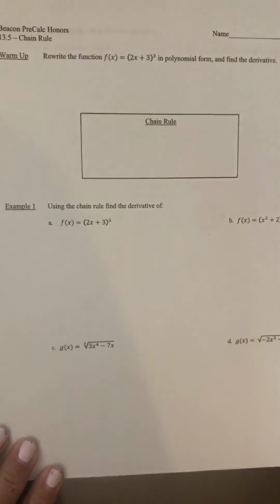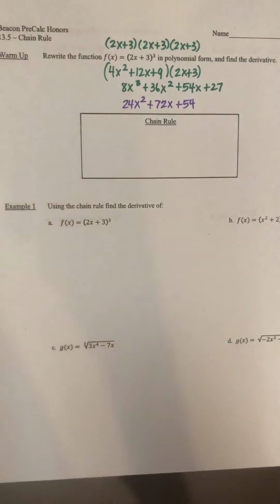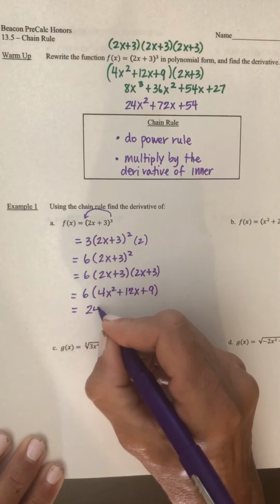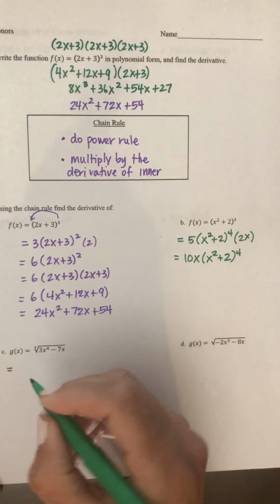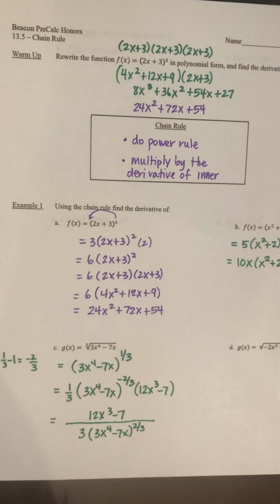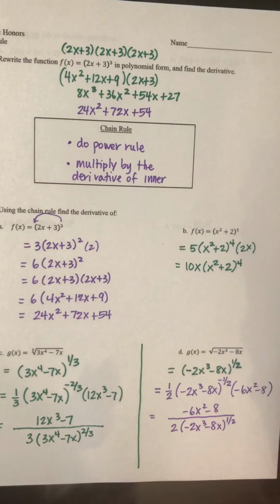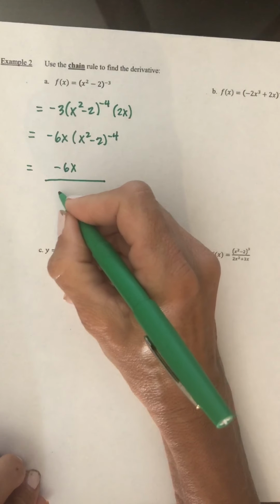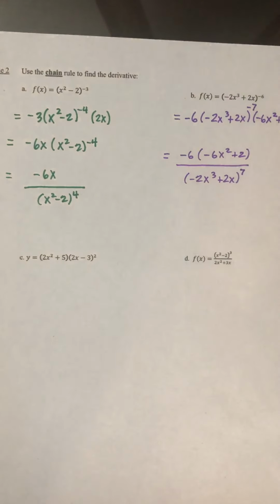13.5 chain rule for derivatives PART 1